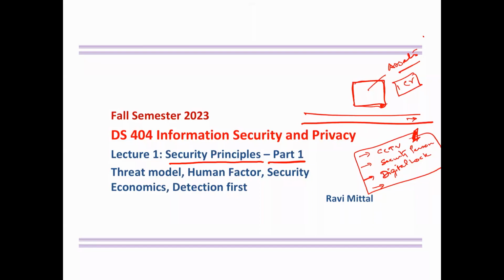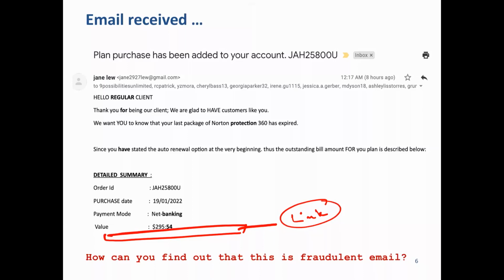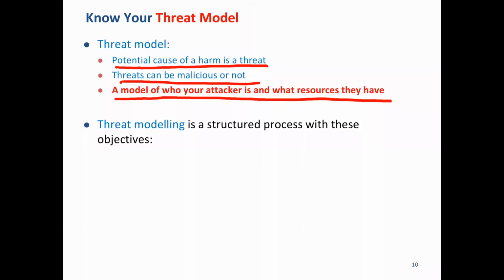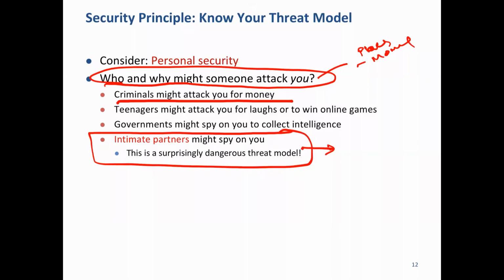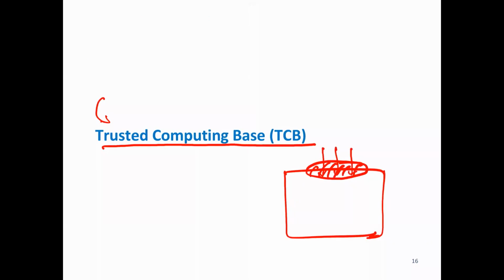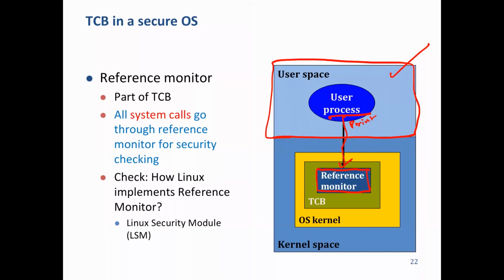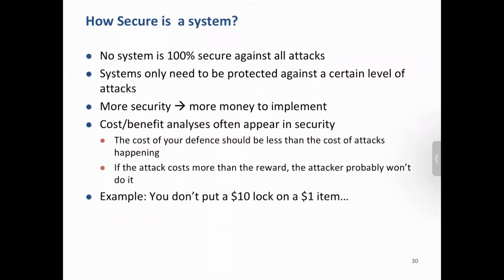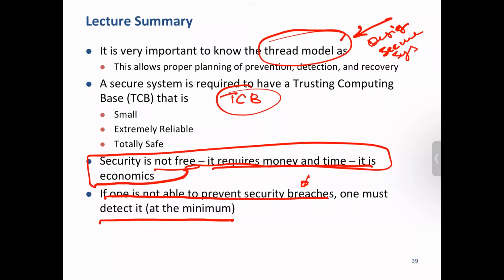Lecture 1 (DS404 Aug Dec 2023): Cyber Security Principles Part 1